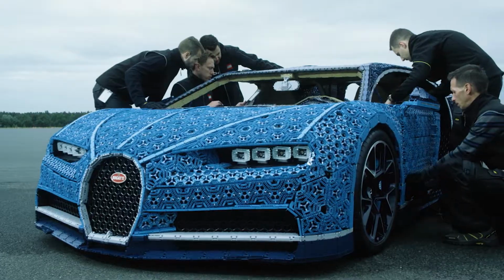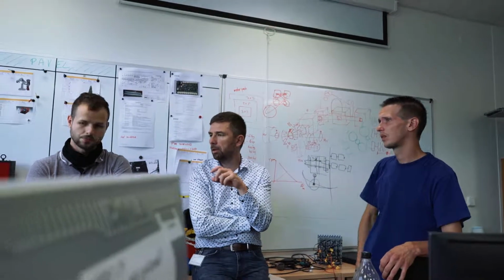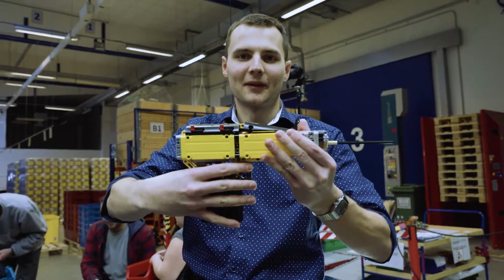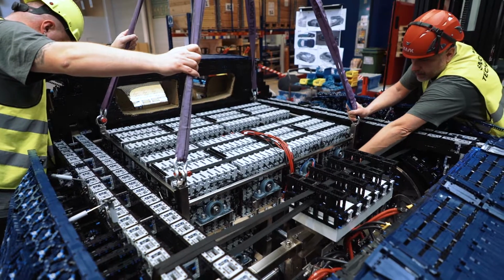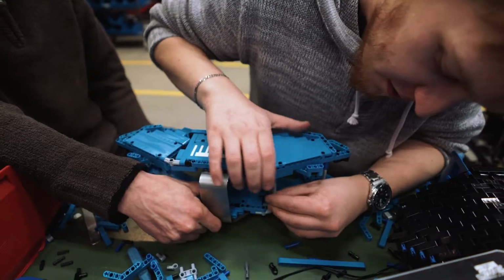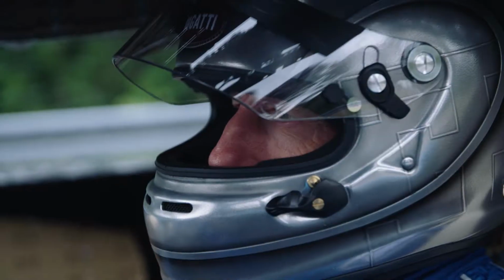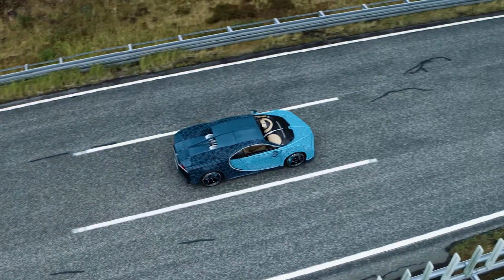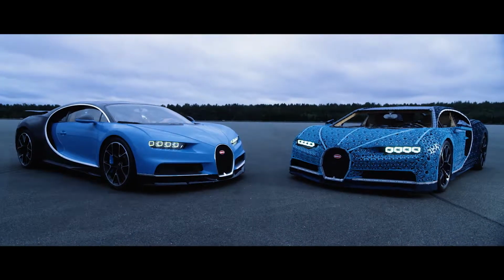LEGO Technic Bugatti Chiron - how was it made